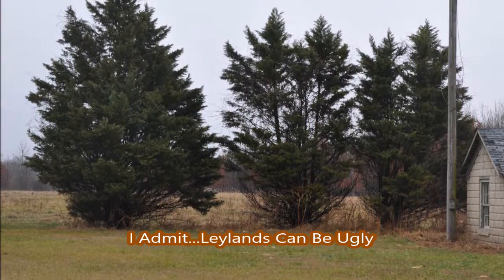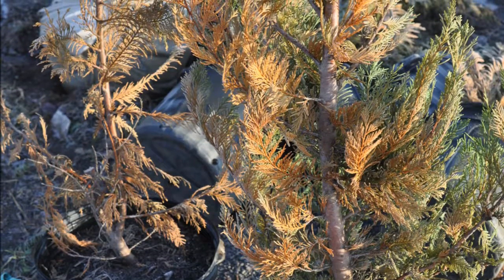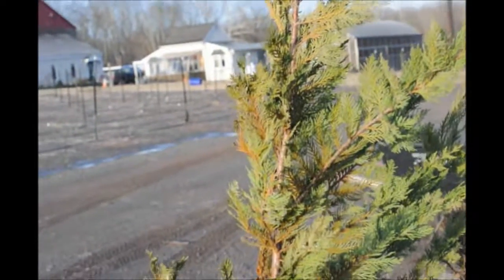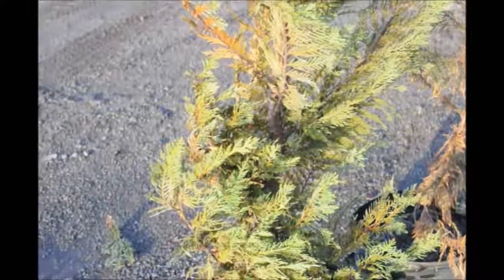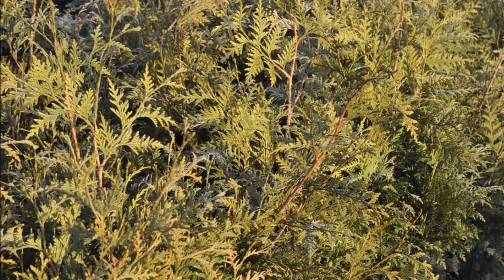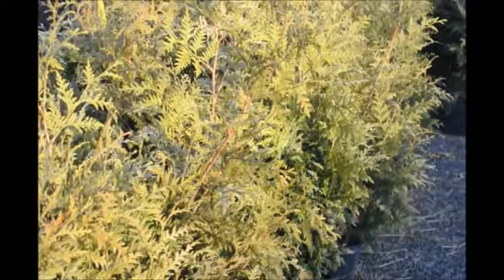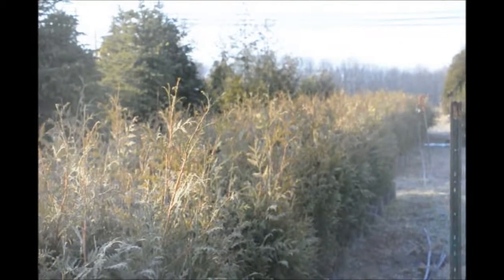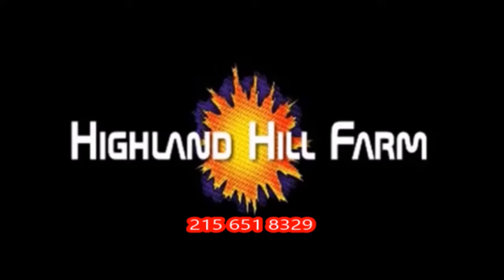See This if You are Going to Buy Leyland Cypress Trees